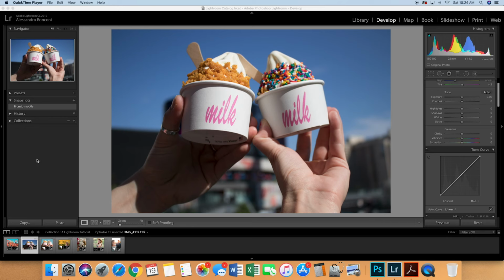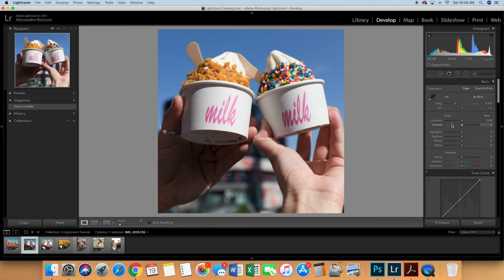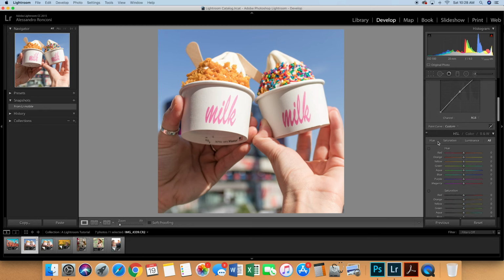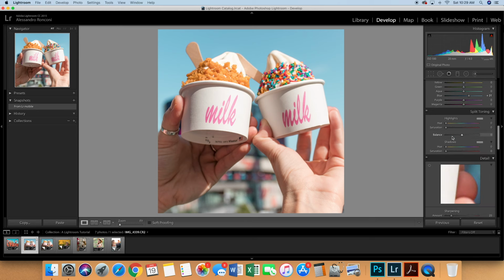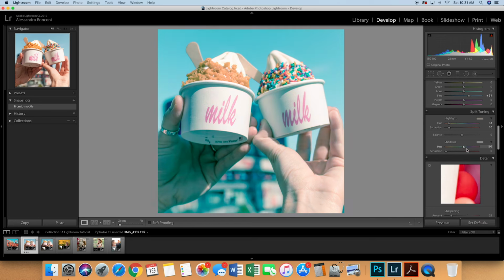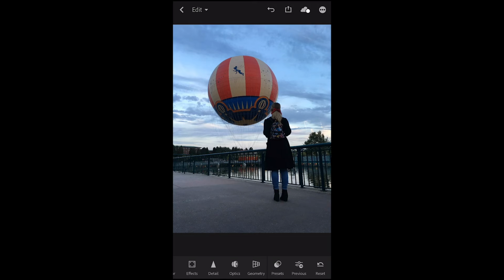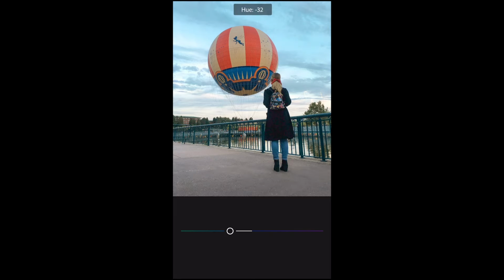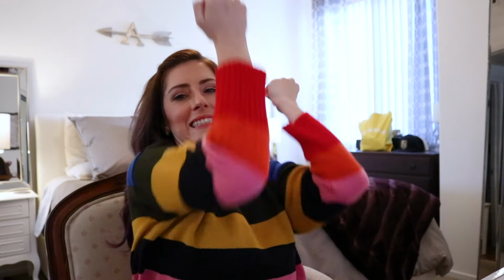How to Edit Instagram Photos Like a Travel Blogger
( Timestamps below) This Lightroom tutorial walks you through step-by-step on how to edit your Instagram photos like a travel blogger (aka those bright, crisp teals and peachy vibes).

I show you how to edit a RAW image on Lightroom desktop, as well as, a JPEG image on Lightroom CC Mobile 2018 (free app)!.

So whether you're looking to take your Instagram photos to a professional level, or simply want visually appealing photos to remember your travels by, this video will HELP!

For you soon to be (or current) travel bloggers watching, I also share some added tips which cover the following:

1) How to find your photography style
2) Branding your Instagram

TIMESTAMPS:

- How to learn photography 1:23

- Find your photography style 2:27

- How to brand your Instagram 3:19

- Edit RAW Image on Lightroom Desktop 4:32

- Edit JPEG Image on Lightroom Mobile 12:00

Discover Instagram-Worthy spots on the blog:

1. A Not So Secret Photo Guide to Los Angeles